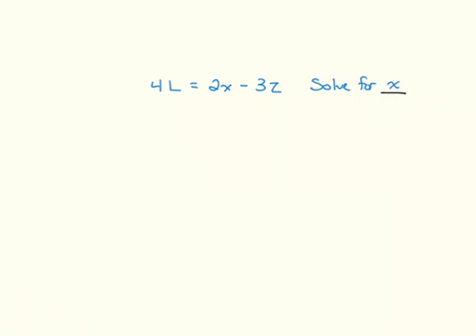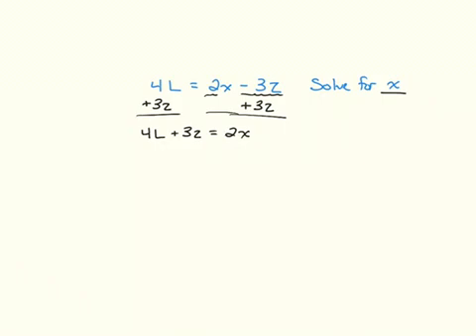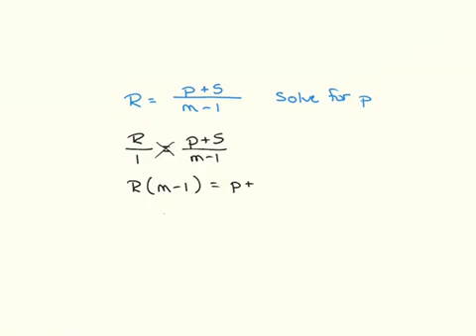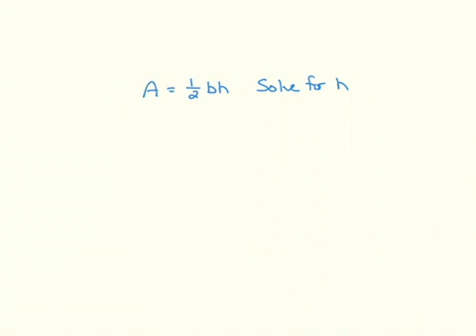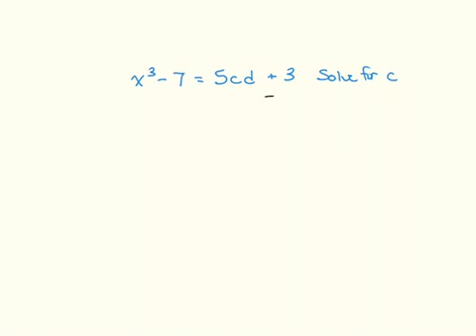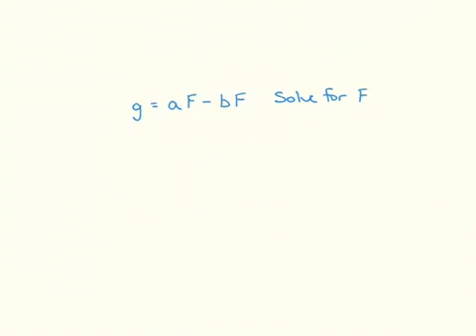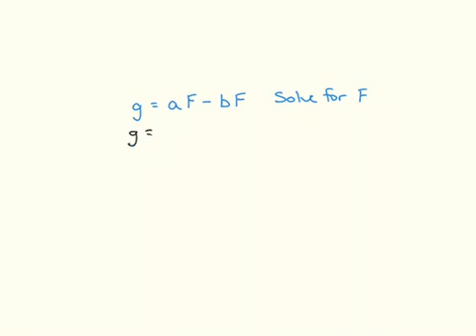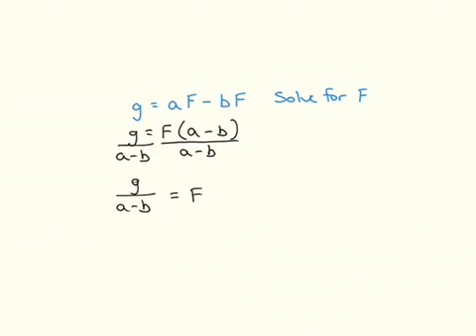Literal Equations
Summer packet review